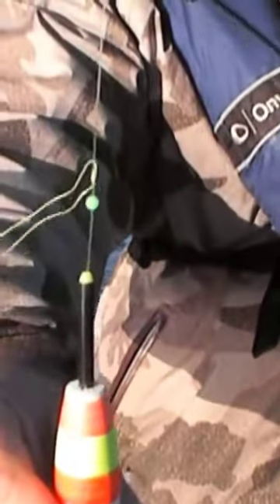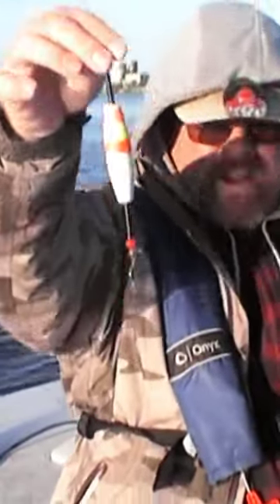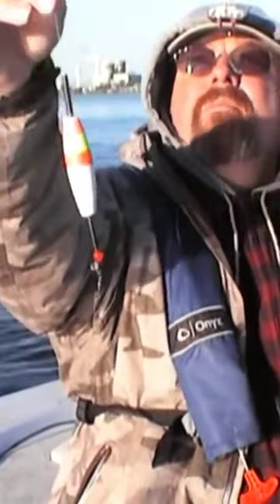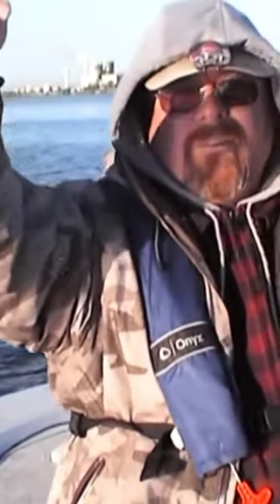How a slip cork/float works.